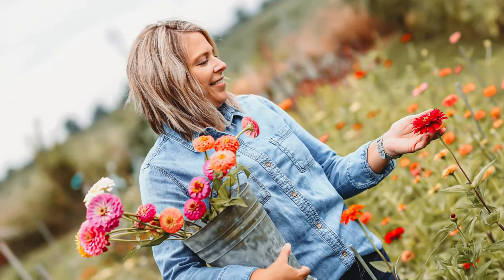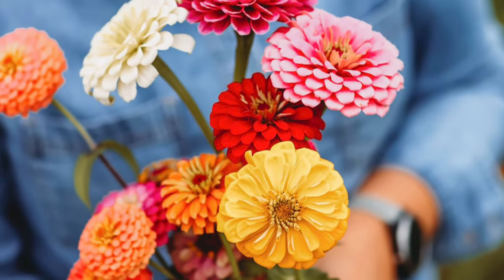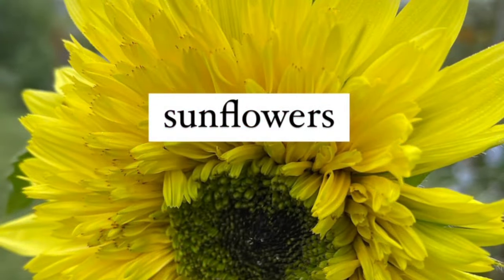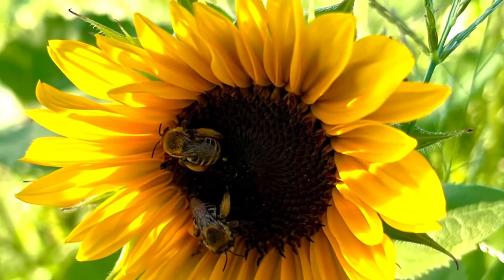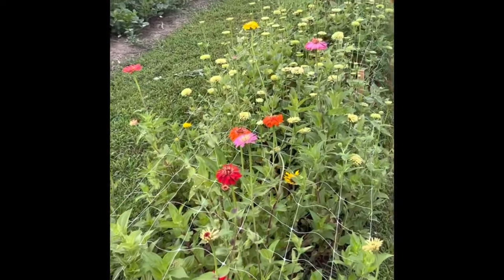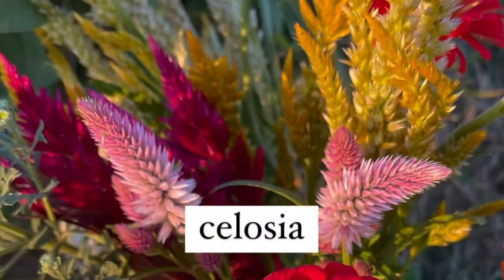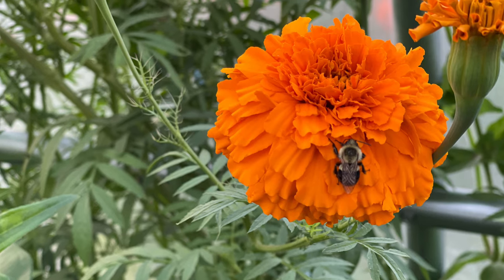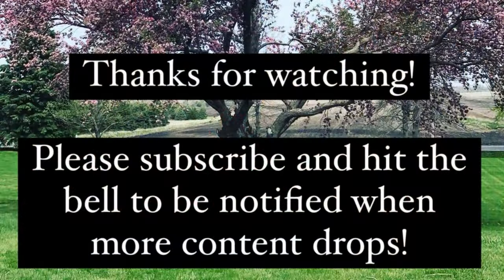Five Easy Annuals to Direct Sow for Your Cutting Garden & Landscape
Five easy annuals to grow from seed for your cutting garden and landscape.

: growing beauty in Central Iowa :
: flower farm : pollinator sanctuary :  cottage garden : perennial plants : edibles : Midwest Iowa girl :

💐 Follow my gardening and business journey and pick up some tips along the way!

4 foot raised garden bed:

5 - 40 cell trays

6'x4' Greenhouse:

WiFi on/off timer

Temperature (high/low) gauge

Temperature and humidity gauge

Govee thermometer

Space heater

oooooooooooooooooooooooooooooooo
Midwest
Central Iowa
Zone 5
Flower Farm
Flower Farmer